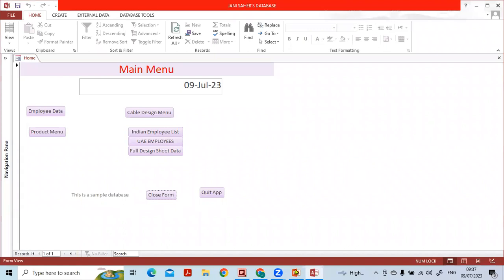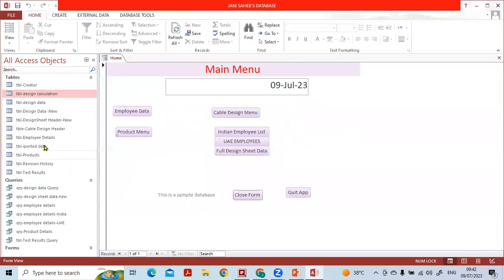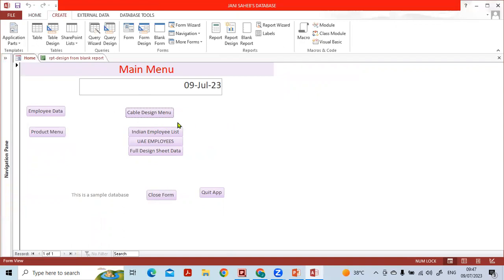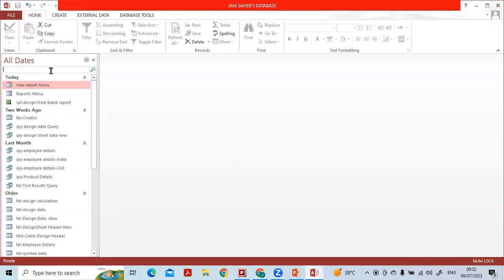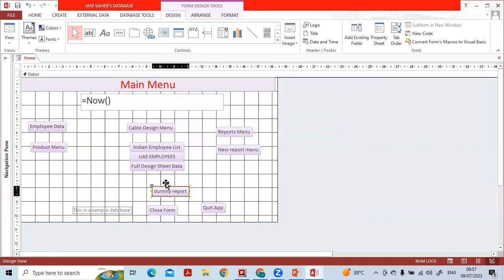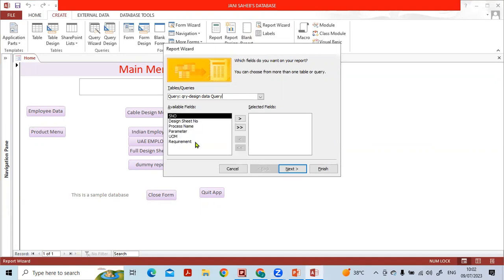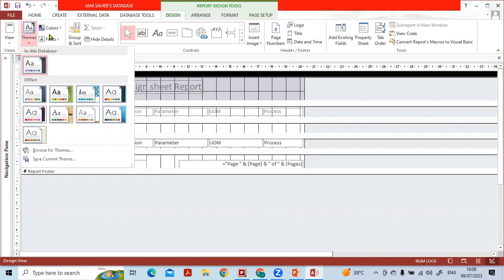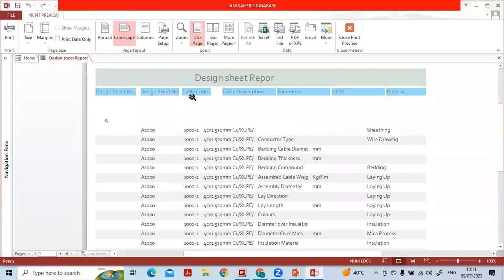MS Access | Part 10.1 Report Creation | Session 1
This video explains about report creation and design